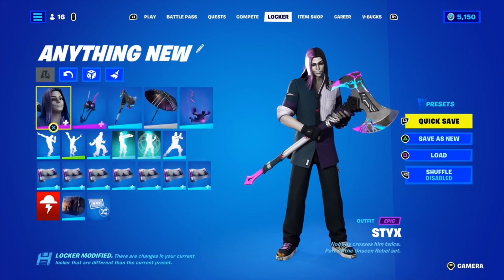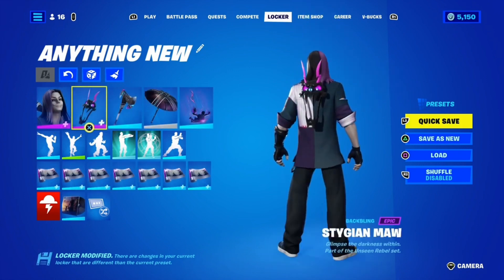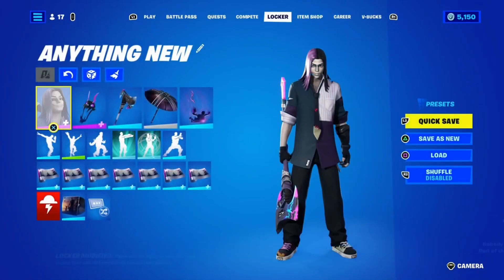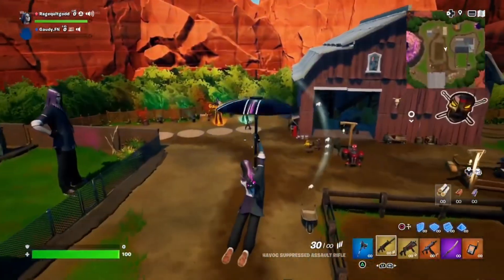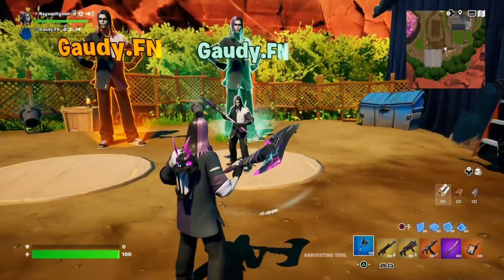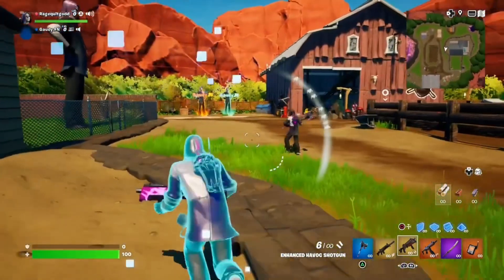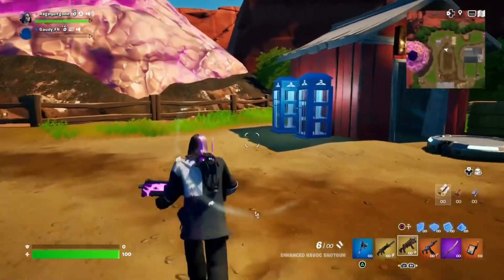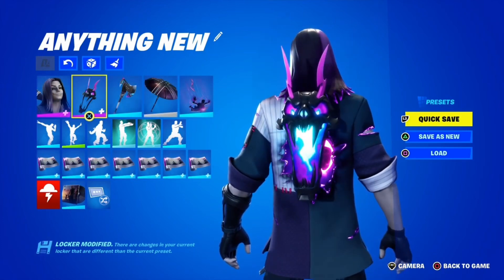“NEW” STYX! FORTNITE CREW SKIN REVIEW (BEFORE YOU BUY)